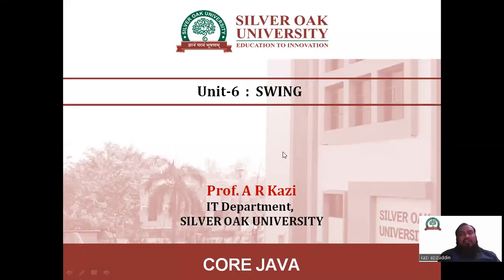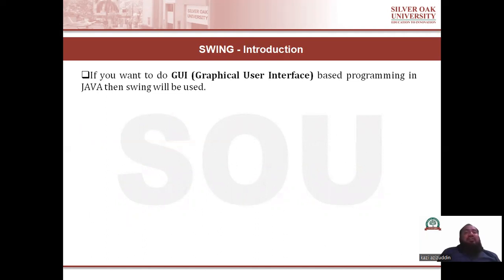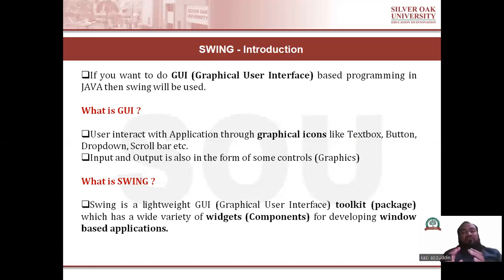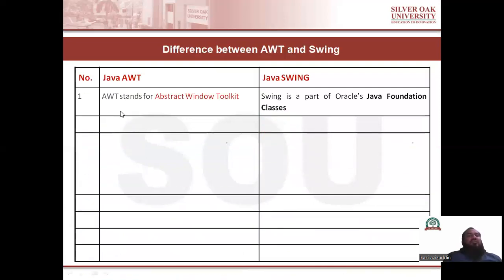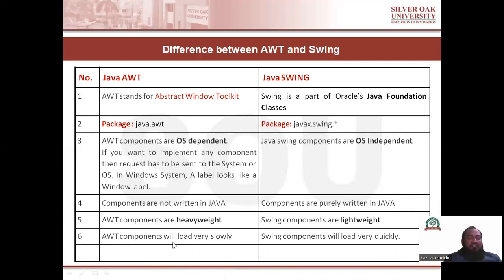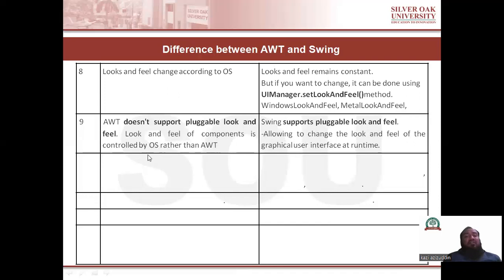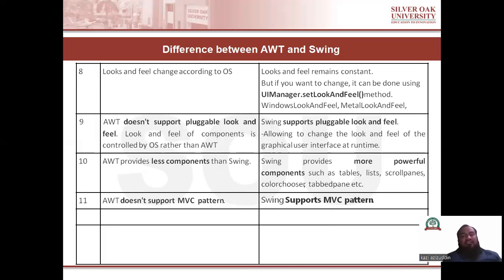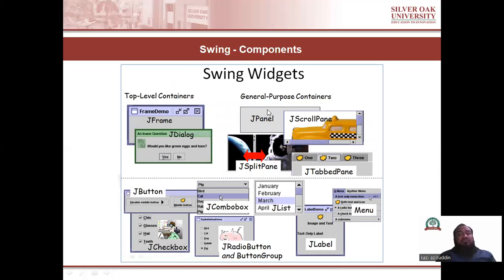JAVA-SWING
SWING Introduction, Difference between AWT & SWING, SWING features